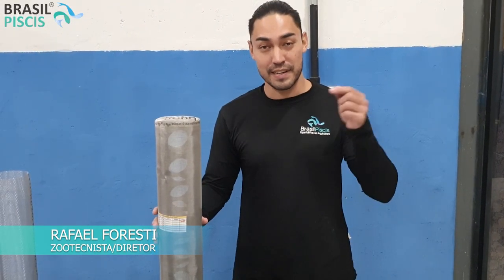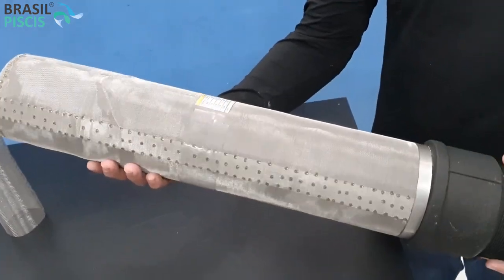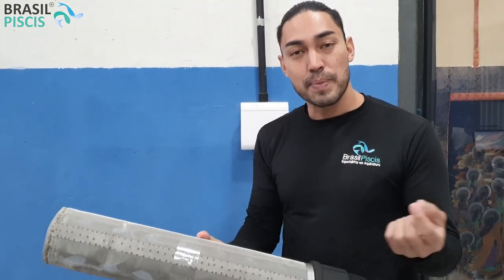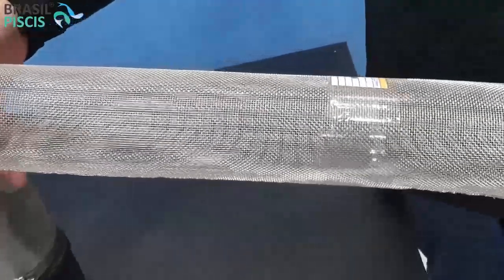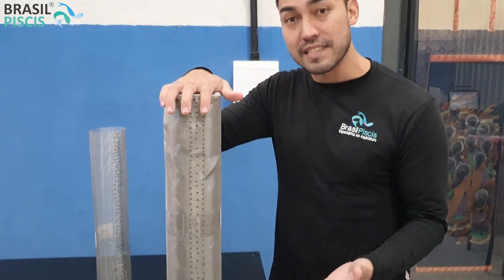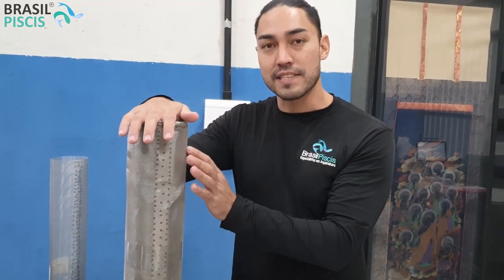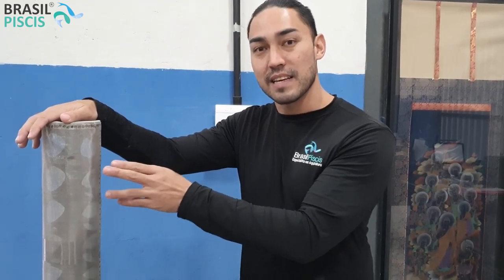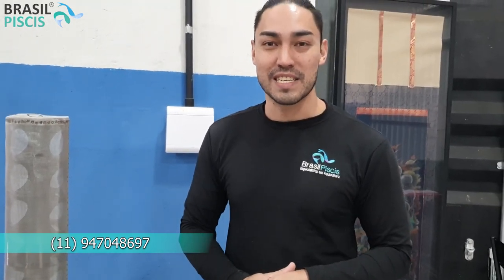OS MELHORES RALOS FEITOS DE INOX! , Diversos tamanhos sob medidas - video 17